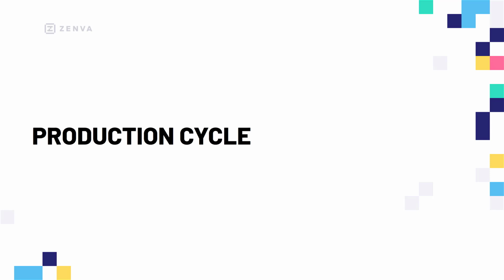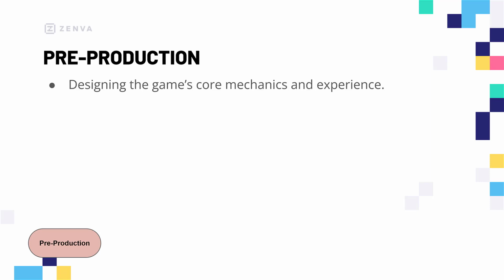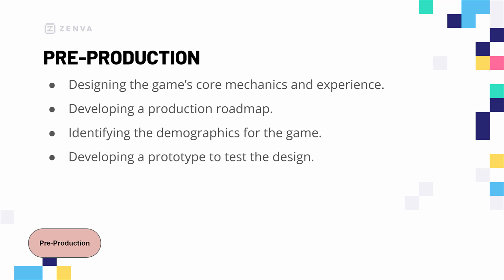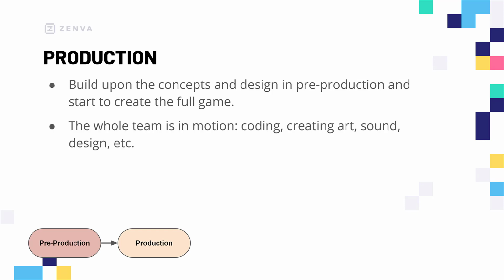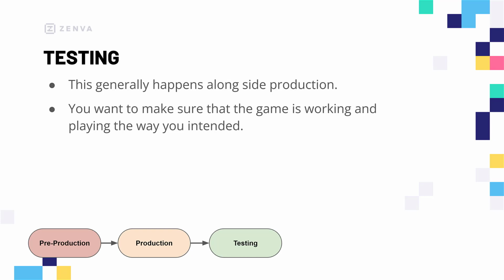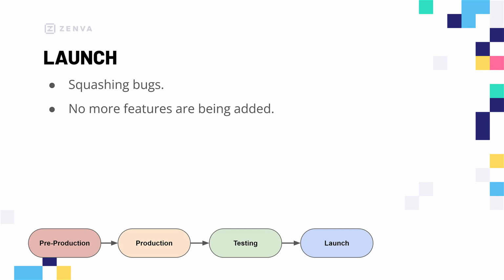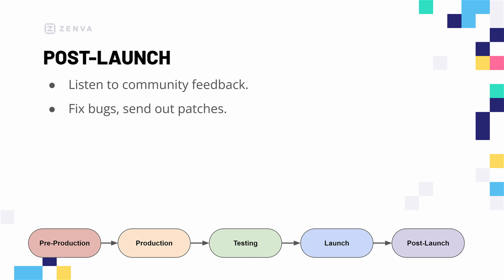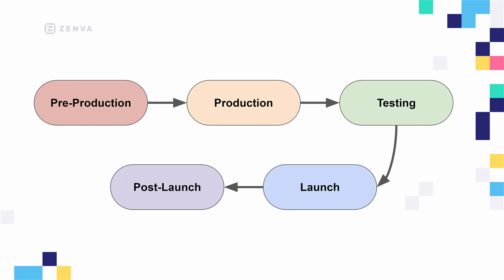PRODUCTION CYCLE for Video Games - Game Development Tutorial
Learn how the video game industry works!

Video games are a well-established, profitable industry with unique characteristics that support the development process. You’ll explore the industry’s structure by learning the overall stages of development, how work is divided by role, and more. This information will help you interact with the game industry with solid footing and have a greater understanding of how games are made.

No prior experience with the game industry is needed.

You’ll learn all about:

- Job roles & responsibilities
- Large vs. small companies
- The development cycle
- IP copyrights
- NDAs

… and more!